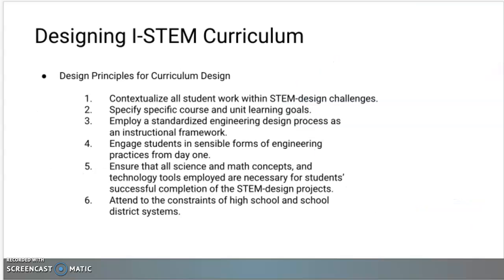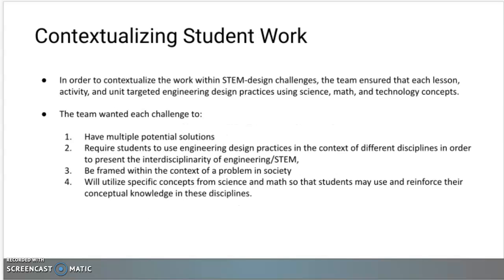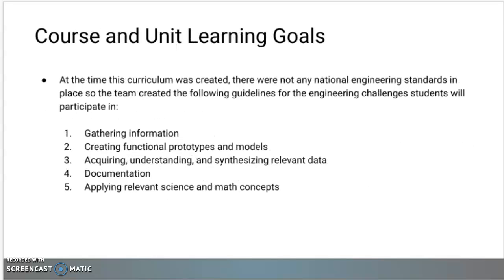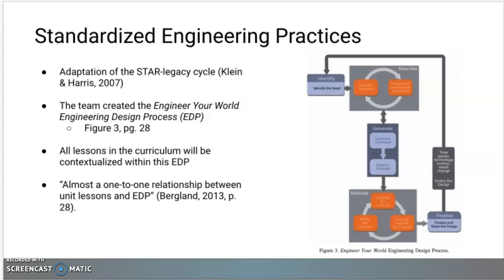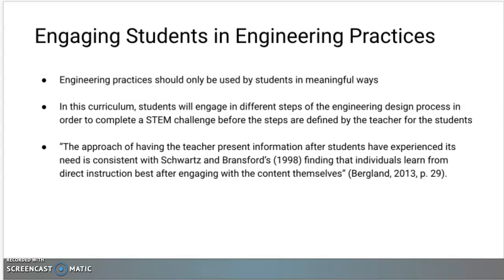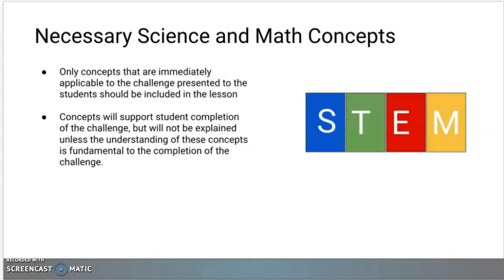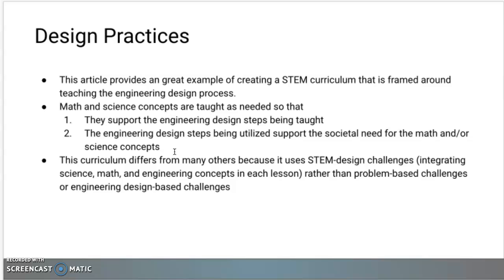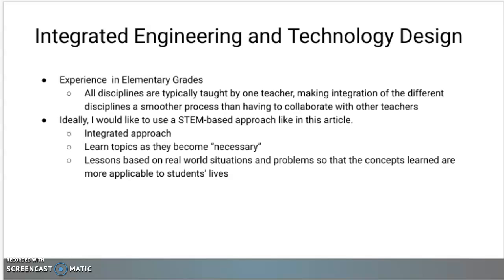ISTEM curriculum design